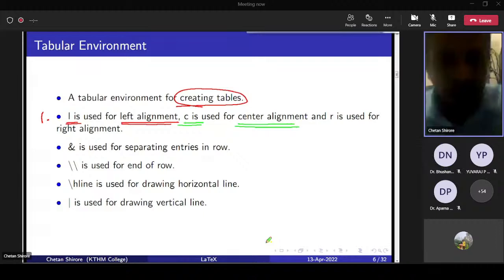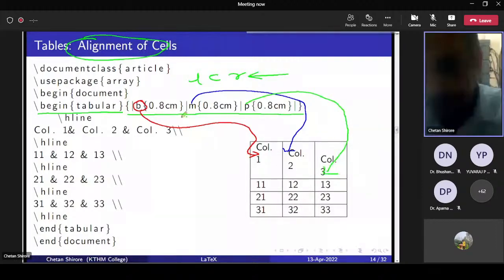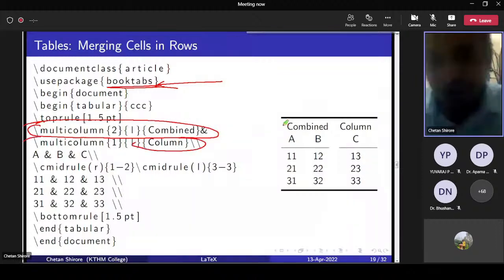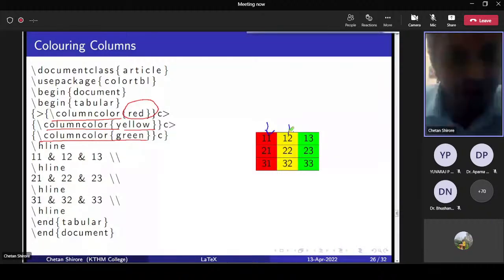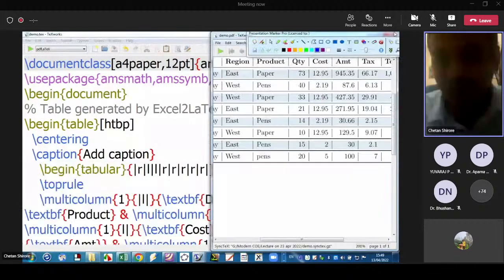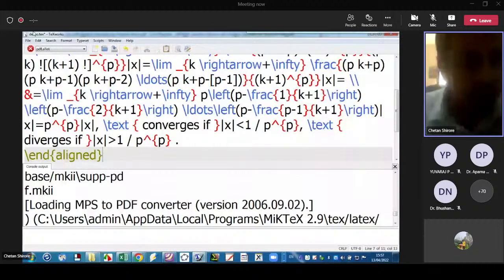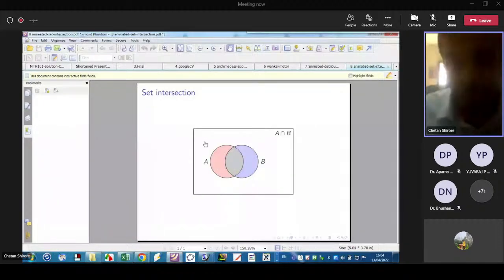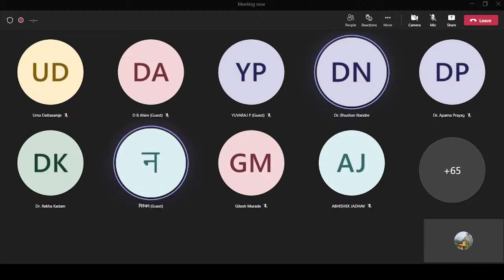One Week National Level STTP on LaTex Day 5 Organized by M.E.S. College of Engineering,Pune-01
Department of E&TC
Modern Education Society's College of Engineering,Pune
One Week National Level STTP on LATEX
DATE:- 8,9,11,12,13 APRIL 2022